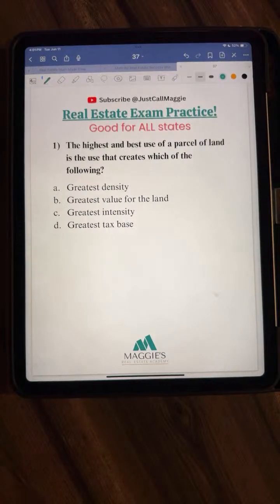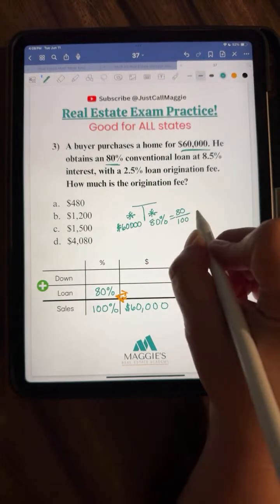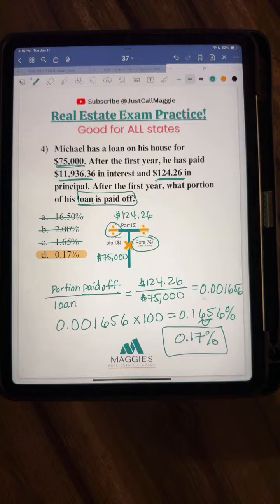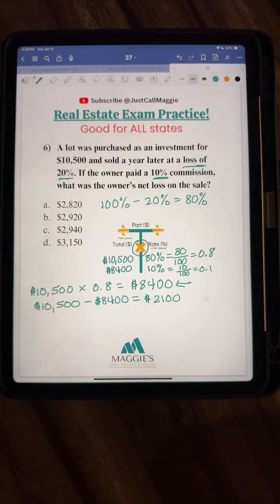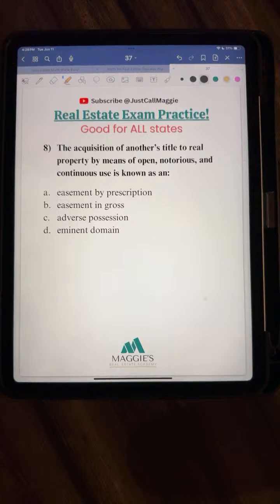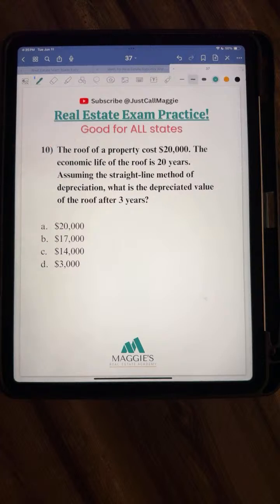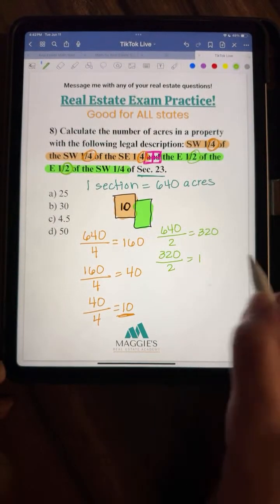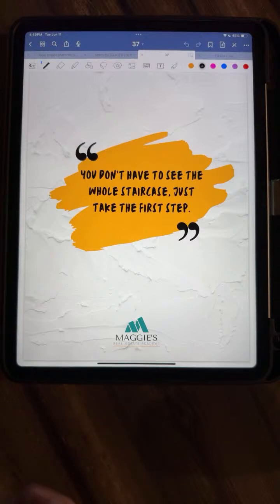Real Estate Exam Practice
🌟📐 Sign up for our MATH BLITZ CRAM COURSE for the National portion of the exam, scheduled for June 22, 2024 from 12-4pm ET

🌟📚 Sign up for our next EXAM BLITZ CRAM COURSE for the National portion of the exam scheduled July 13, 2024 from 12-4p ET

👩🏻‍🏫 TUTORING INFO - Need private one-on-one real estate tutoring?

😎 GET LICENSED IN FLORIDA! Click here if you're interested in getting your Florida Real Estate license at Maggie's Real Estate Academy, LLC. An online, at your own pace, type of education with a weekly Q&A session where you can ask any of your questions, clarify topics, or just need a little motivation. Click here to check out the courses and packages we offer